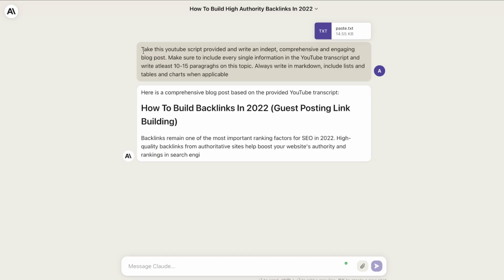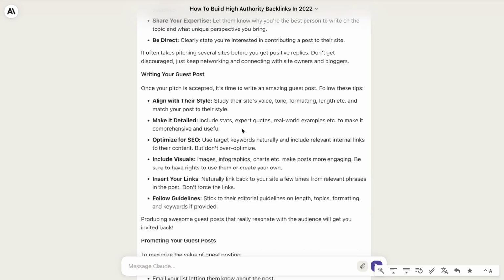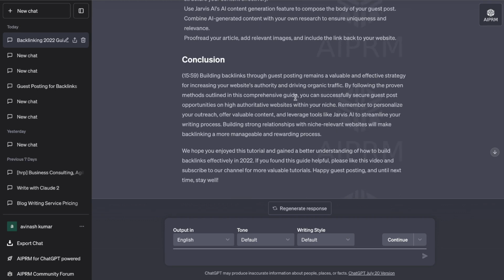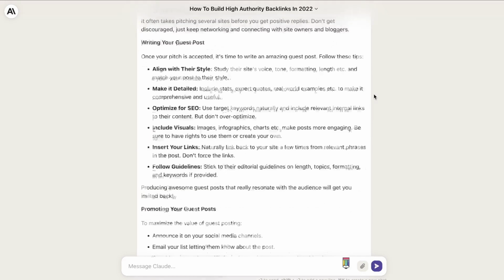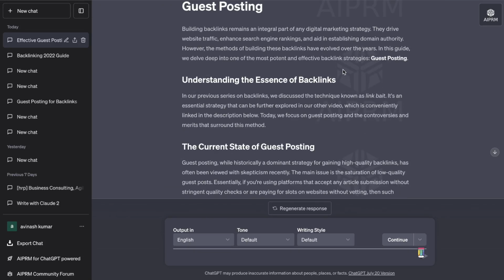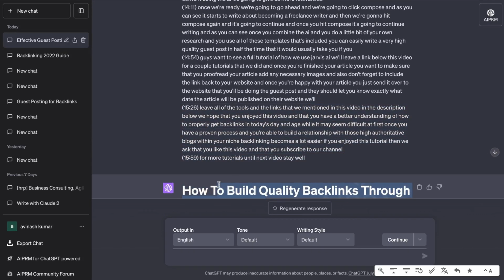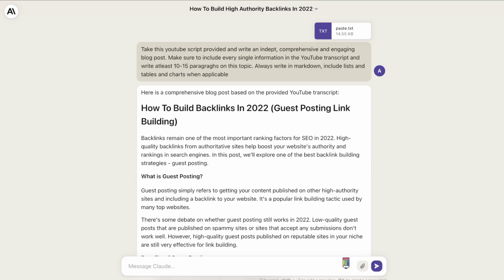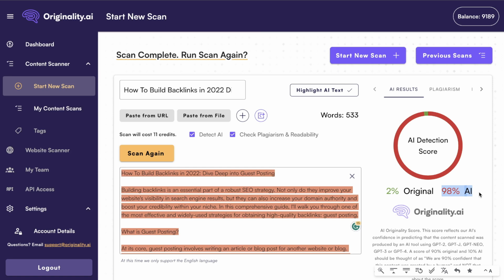Video To Blog Post Converter - Claude 2 Vs ChatGPT Comparison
In today's deep dive, we pitted two titans against each other: Claude 2 and ChatGPT. Curious about which AI fares better in converting a YouTube video into a compelling blog post? Look no further!

📋 Using identical prompts and transcripts, we embarked on a unique experiment to determine the prowess of each tool in transforming video content into engaging written material. The outcomes? Both Claude and ChatGPT rose to the occasion, demonstrating exceptional capabilities. Ultimately, the choice between the two boiled down to personal preference.

📊 However, the plot thickens! We then passed the generated articles through Originality AI for a detection score. Here's where things took an interesting turn:
✅ Claude 2 boasted a notably lower AI detection score of 50, hinting at its ability to produce content that reads more "human-like".
✅ ChatGPT, on the other hand, secured a score of 99, indicating its content was more easily identified as machine-generated.

🔥 In terms of sheer undetectability, Claude 2 seems to have an edge. Yet, when it comes to the quality and appeal of outputs, both tools stand tall, leaving the choice down to individual taste.

👉 Dive into the video to witness this captivating comparison and decide for yourself: Claude 2 or ChatGPT?